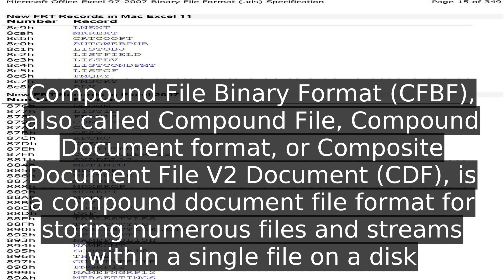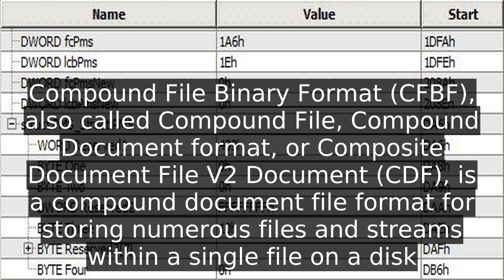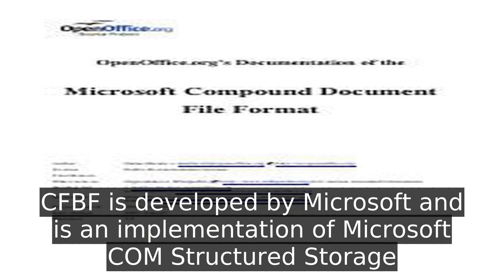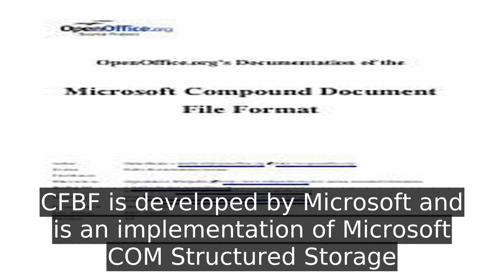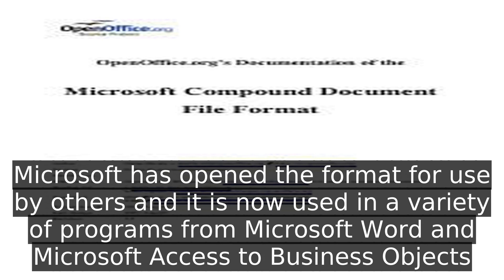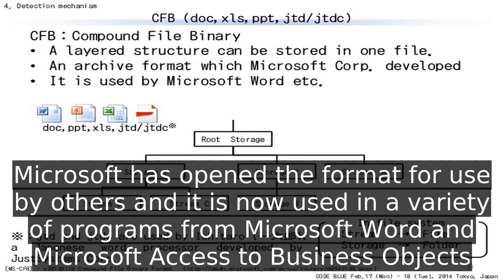What is aaf file | information about compound file binary format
A detail information about What is aaf file. I do not own it. I just make video out of this so that some people get some help.